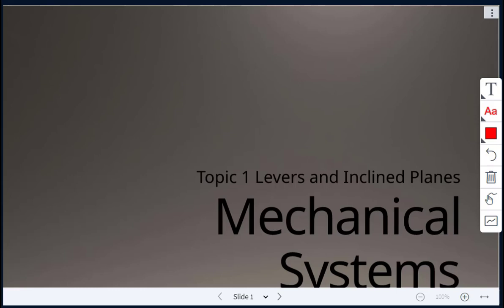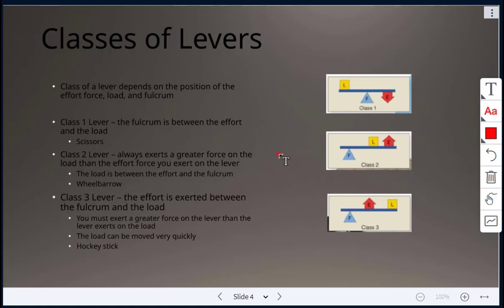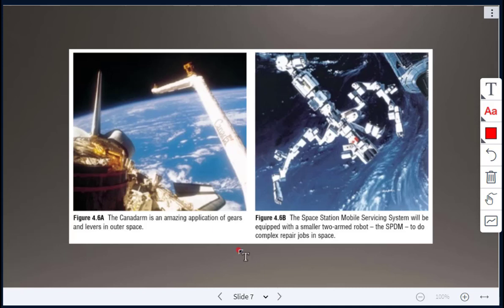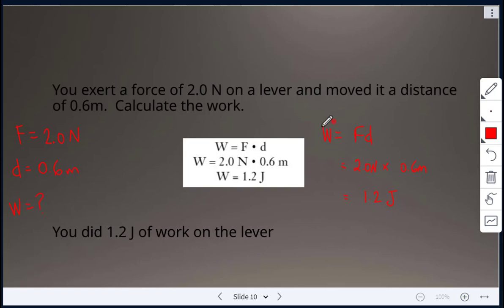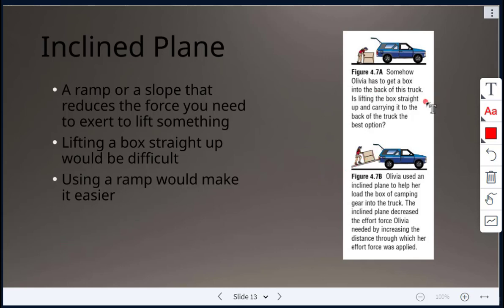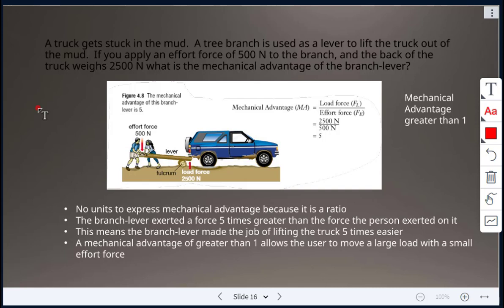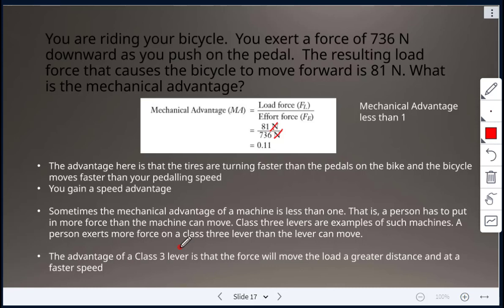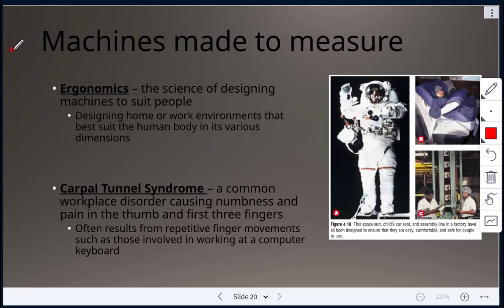Topic 1 Levers and Inclined Planes